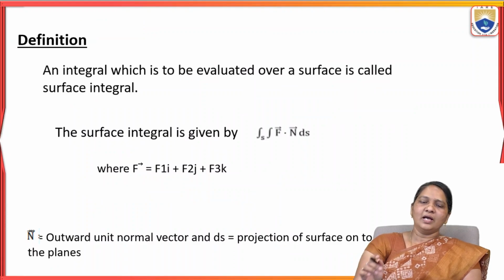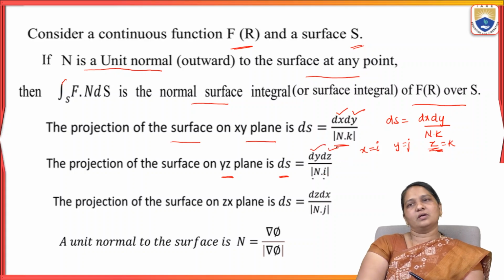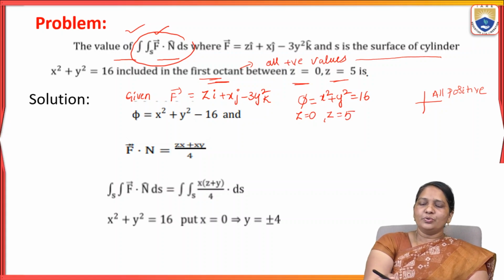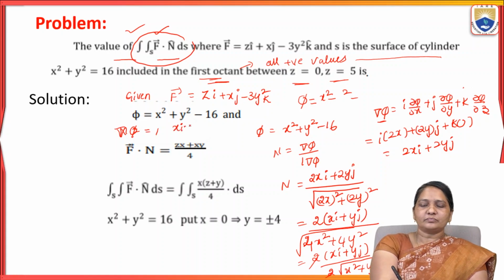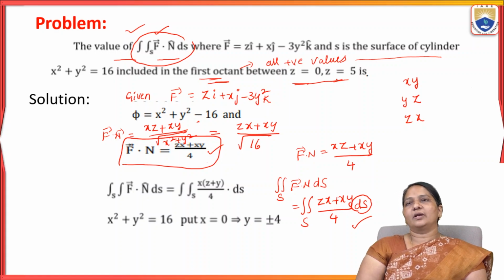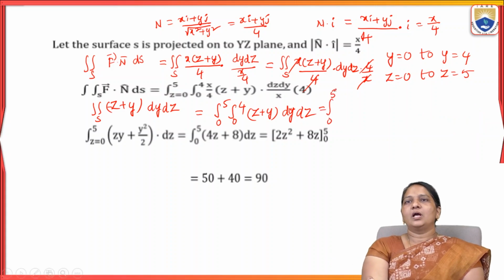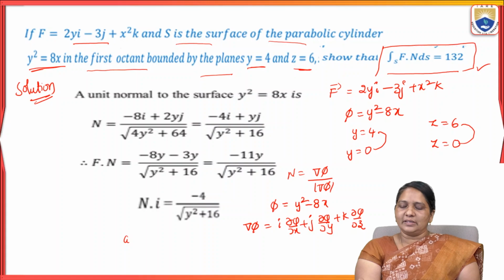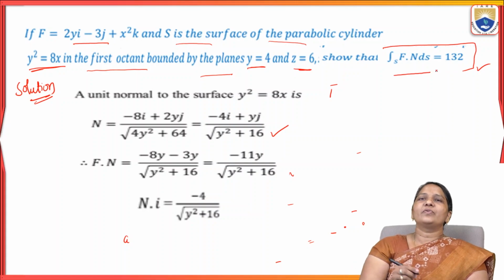Surface Integral by Dr. P Raja Kumari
Surface Integral by Dr. P Raja Kumari | IARE

Telangana, India.